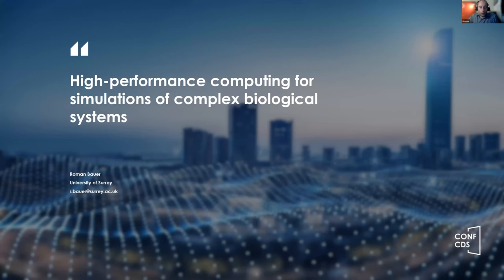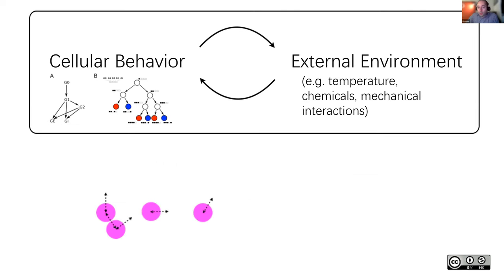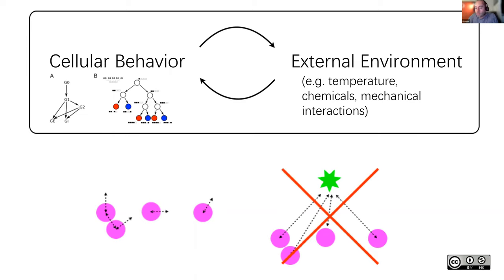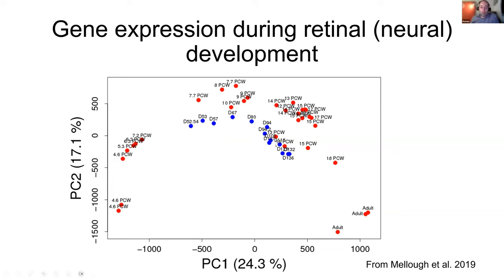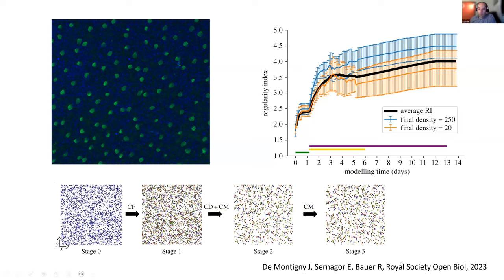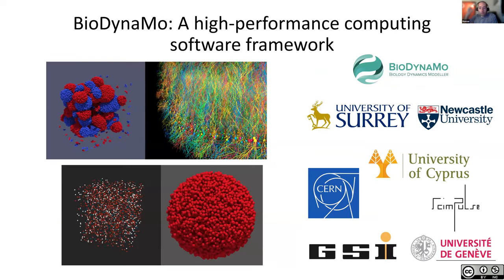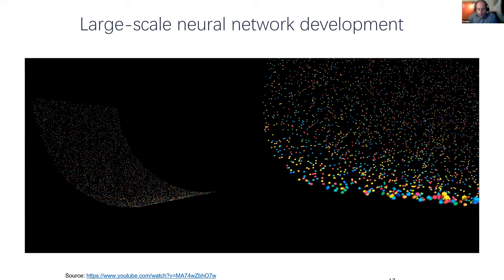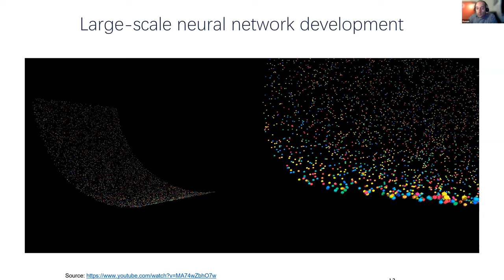CONFCDS 2023—High-performance Computing for Simulations of Complex Biological Systems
The 5th International Conference on Computing and Data Science (CONF-CDS 2023)

Keynote Speech: High-performance Computing for Simulations of Complex Biological Systems
Delivered by: Roman Bauer, Lecturer, Department of Computer Science, University of Surrey